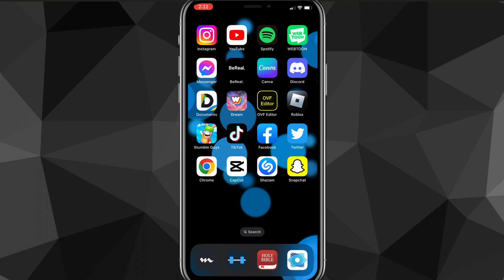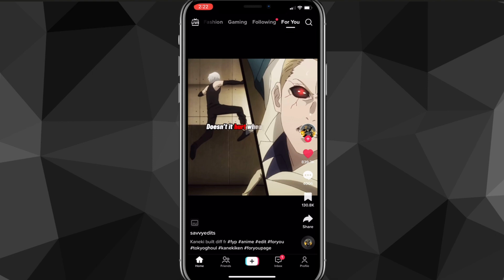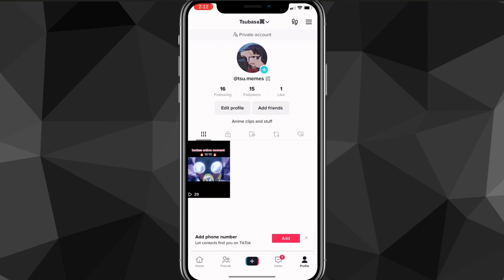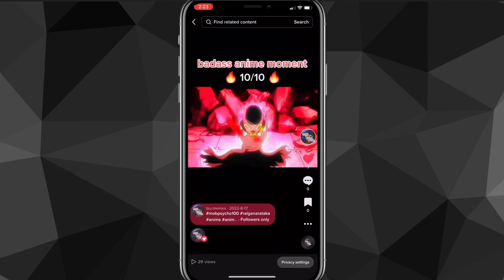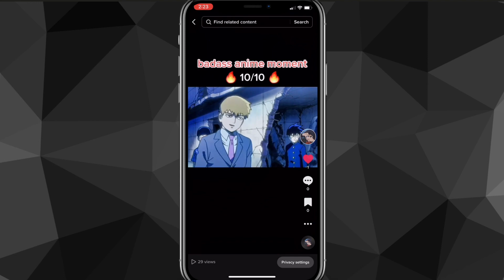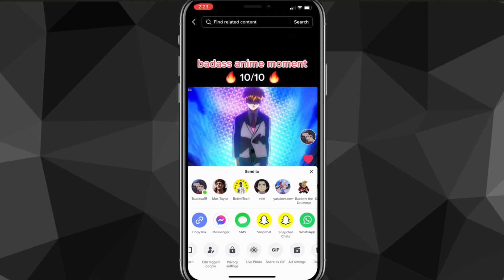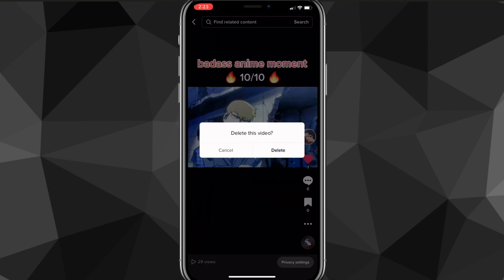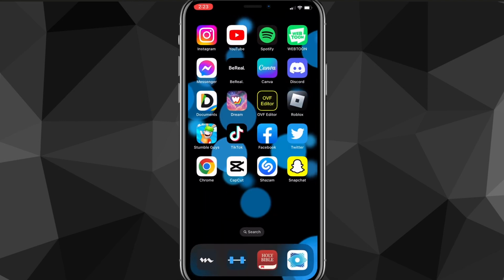How to Delete Videos on TikTok (2026)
Do you want to know how to delete Tiktok videos? Then this is the video for you! I will show you how to delete Tik Tok video in 2026.

This is a step-by-step tutorial on how to delete videos on TikTok in 2026. You can learn how to delete TikTok video in 2026 on iPhone and Android, so don't worry.